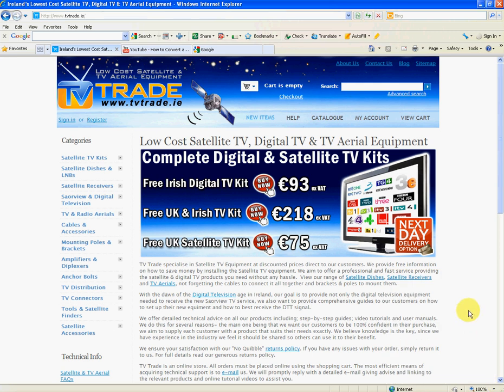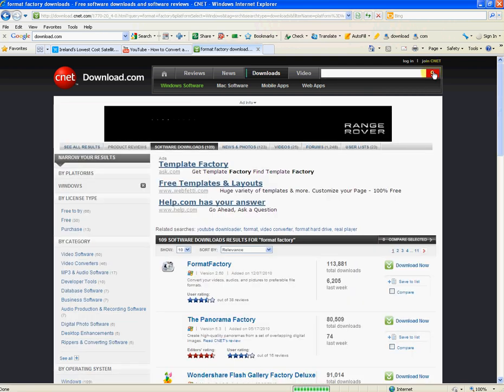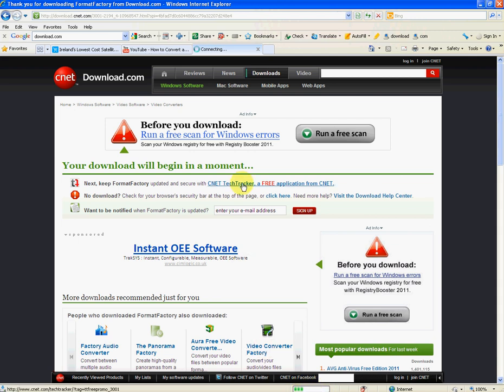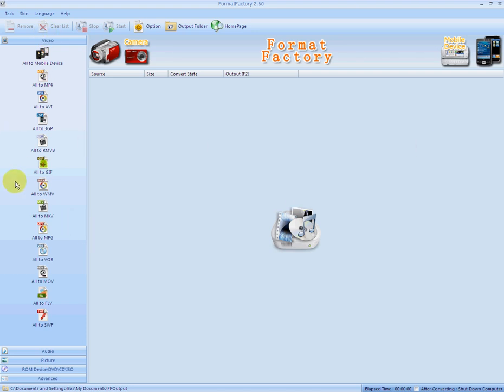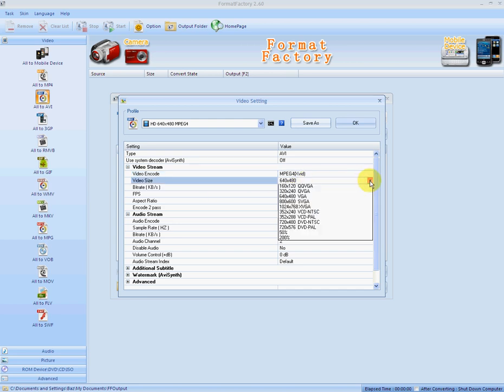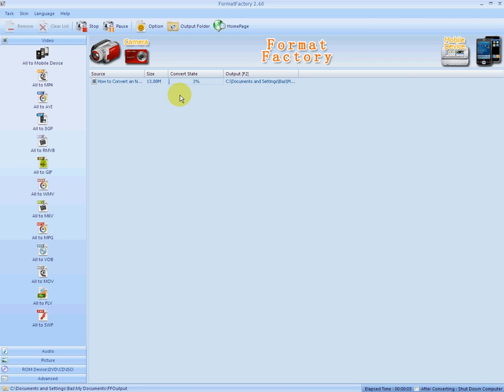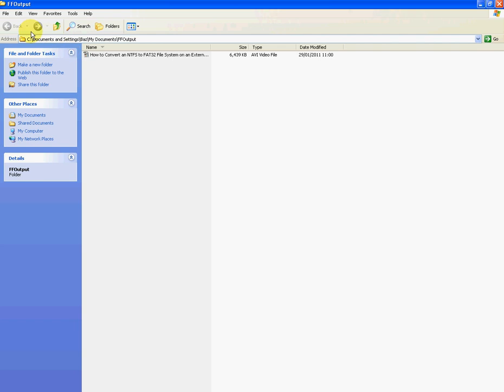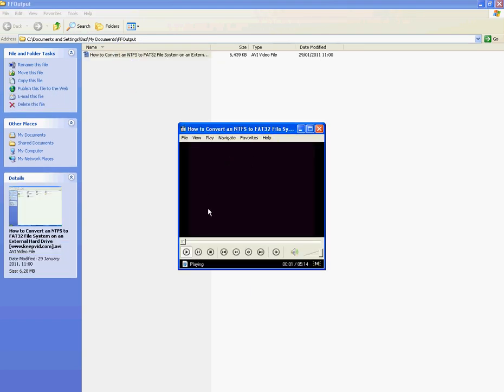How To Convert YouTube Videos - FLV to AVI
How To Convert YouTube Videos